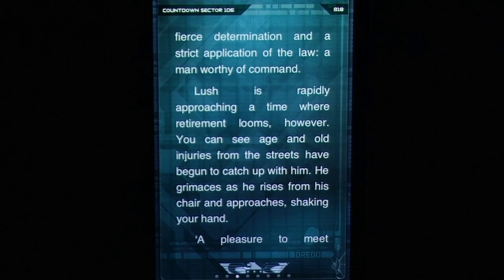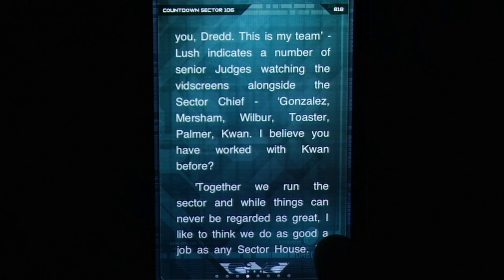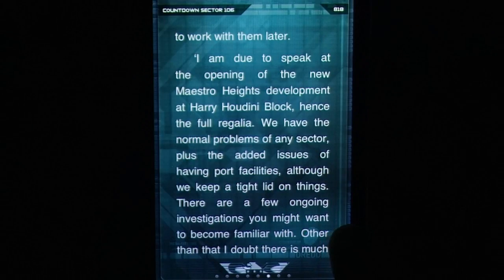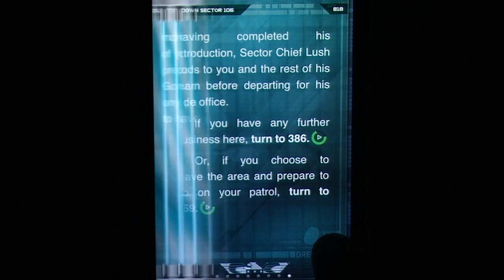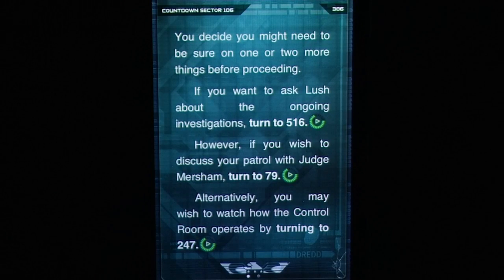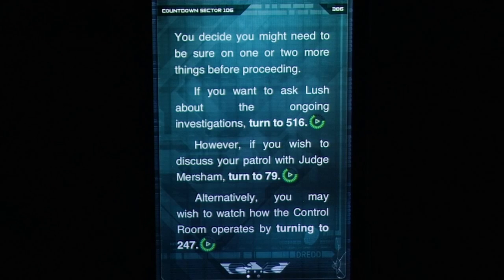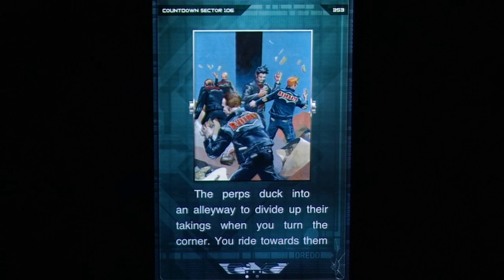Judge Dredd: Countdown Sector 106 iPhone Gameplay Review - AppSpy.com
Judge Dredd: Countdown Sector 106 iPhone Gameplay Review.

Installed Size - 109 MB

- View App Rating & Current Price